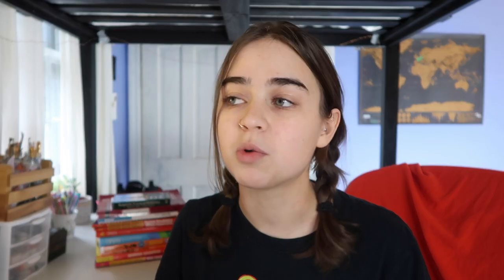How to Stick to a Consistent Routine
Having trouble sticking to a study routine? I did too! Here's what I've learned over the years and how I am currently sticking to a consistent language learning routine.